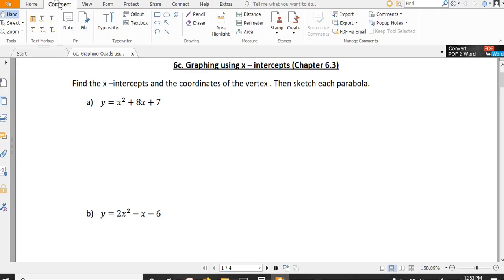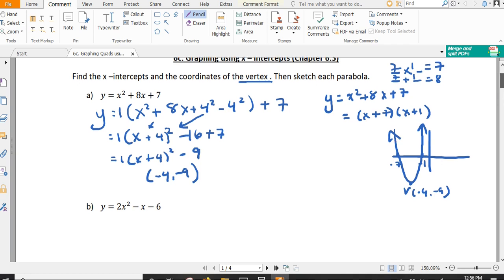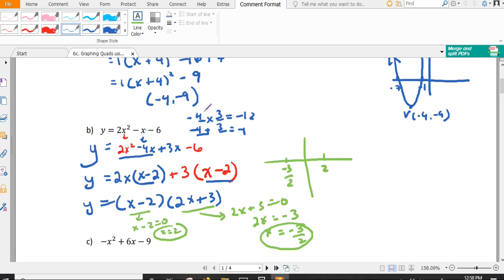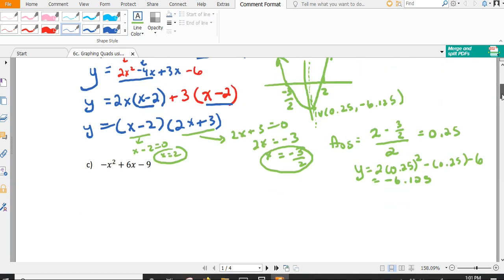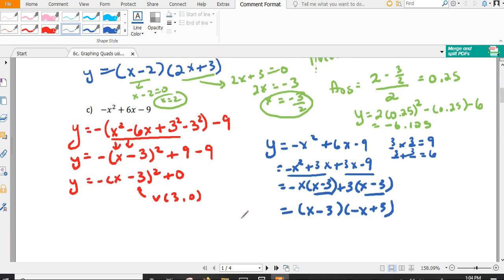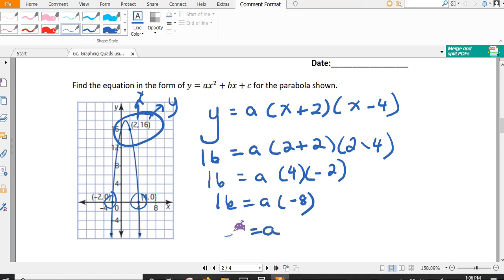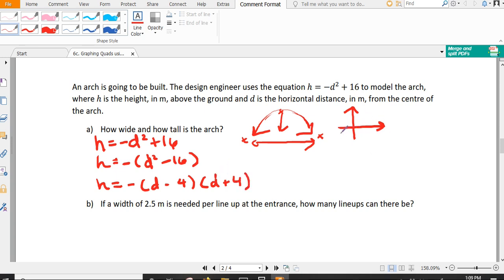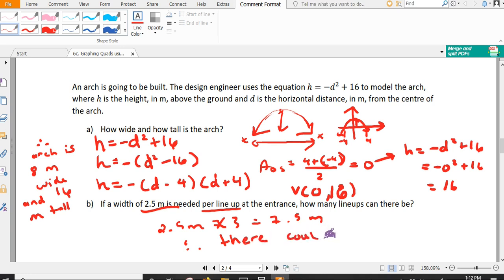6c Graphing Quadratics using x intercepts